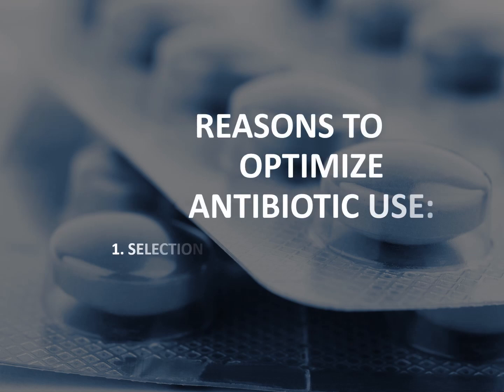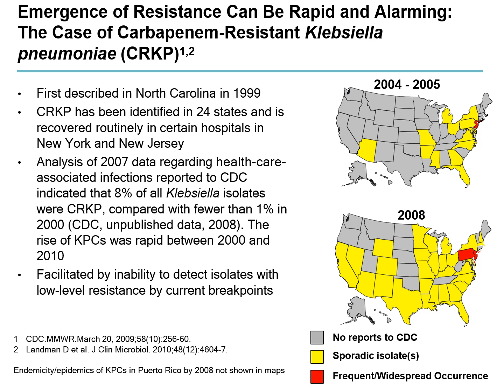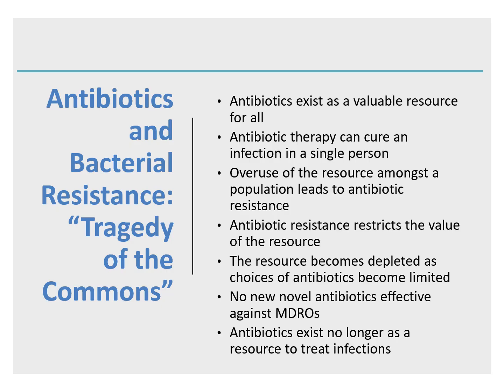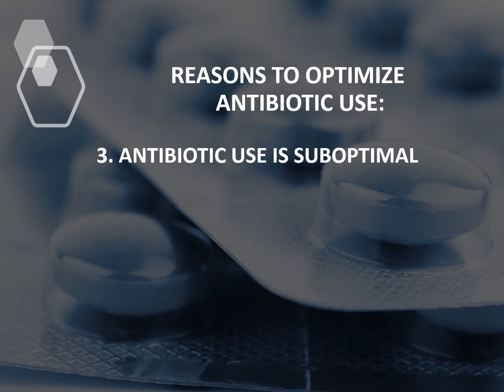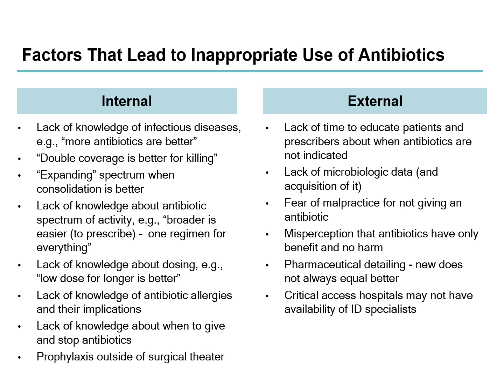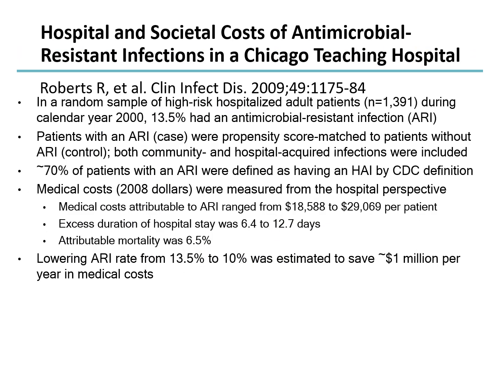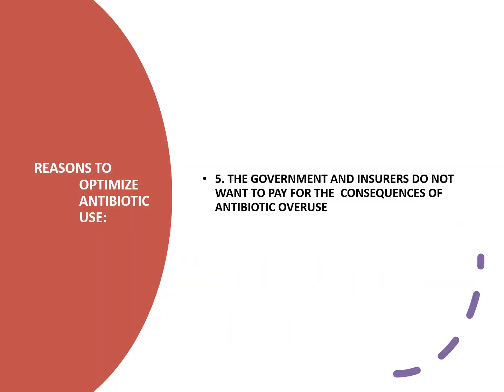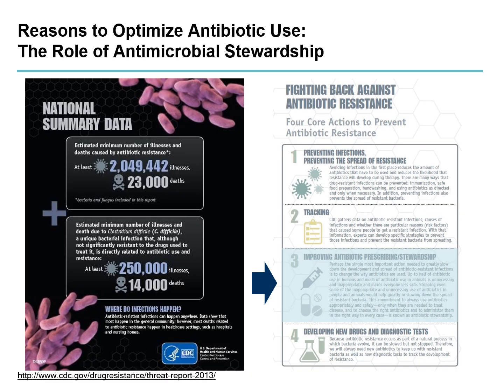Antimicrobial stewardship – Systems and processes for effective antimicrobial medicine use 1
Antimicrobial stewardship – Systems and processes for effective antimicrobial medicine use

Antimicrobial resistance (AMR) is a serious threat to global public health. It increases morbidity and mortality, and is associated with high economic costs due to its health care burden. Infections with multidrug-resistant (MDR) bacteria also have substantial implications on clinical and economic outcomes. Moreover, increased indiscriminate use of antibiotics during the COVID-19 pandemic will heighten bacterial resistance and ultimately lead to more deaths.
Antimicrobial stewardship (AMS), an organizational or system-wide health-care strategy, is designed to promote, improve, monitor, and evaluate the rational use of antimicrobials to preserve their future effectiveness, along with the promotion and protection of public health. ASP has been very successful in promoting antimicrobials’ appropriate use by implementing evidence-based interventions.
The “One Health” approach, a holistic and multisectoral approach, is also needed to address AMR’s rising threat. AMS practices, principles, and interventions are critical steps towards containing and mitigating AMR. Evidence-based policies must guide the “One Health” approach, vaccination protocols, health professionals’ education, and the public’s awareness about AMR.

PGDBA|PGDHM|PGDCR|PGDMR|PGDOM|
PGDMLS|PGDIM|PGDHI|PGDBI|PGDHA|CCDHHO